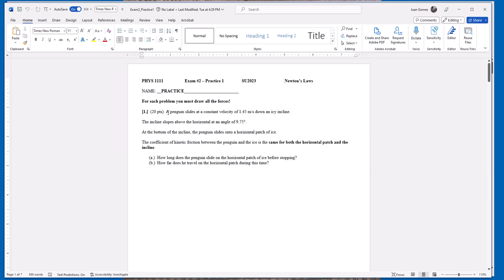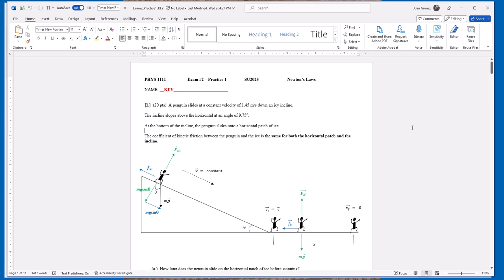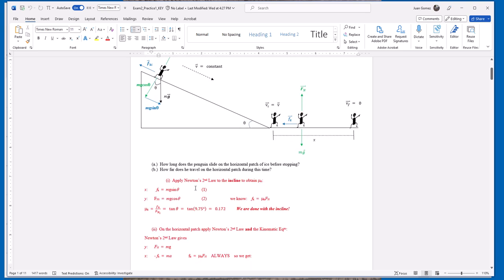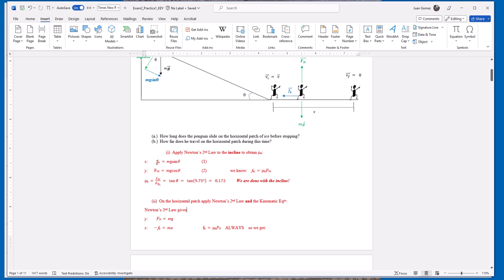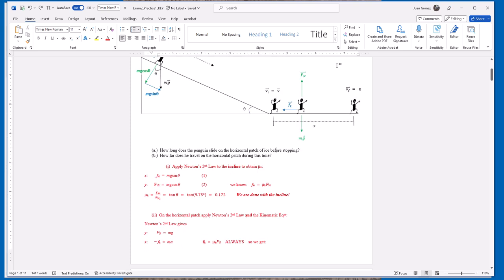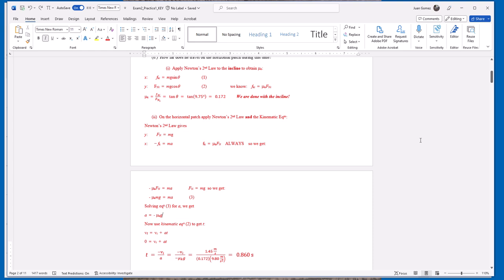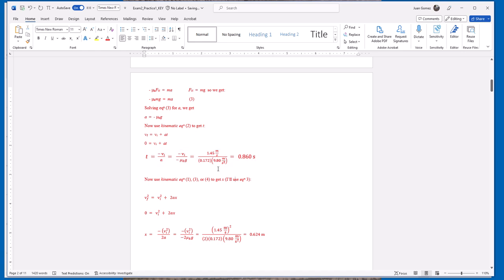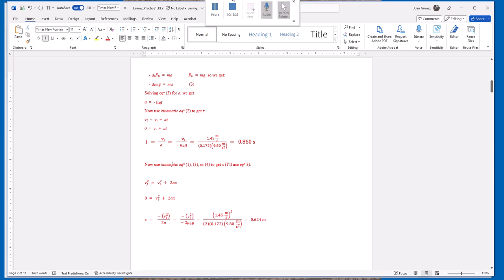Exam2 Practice1 video1